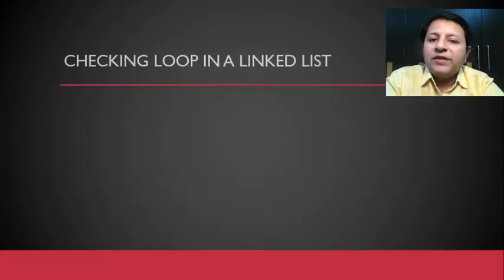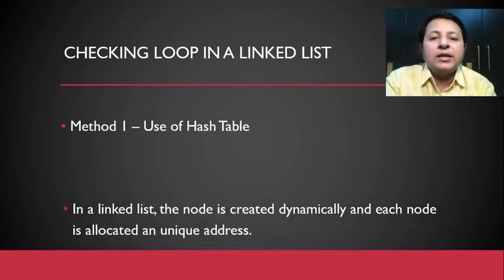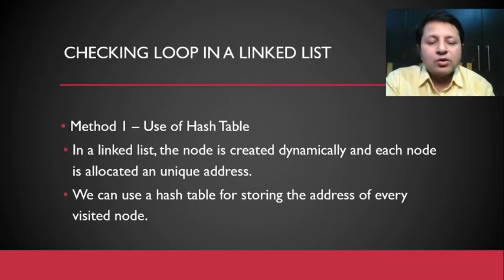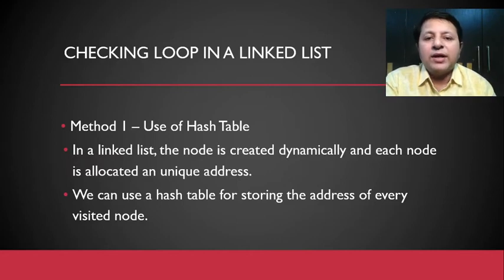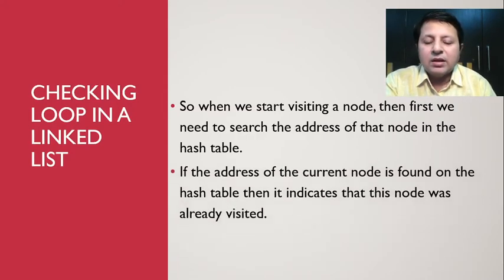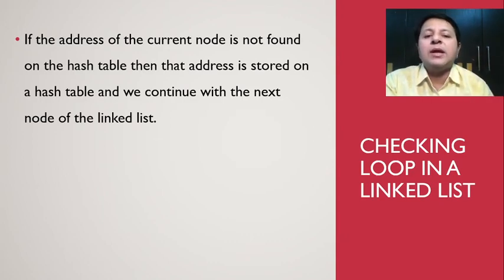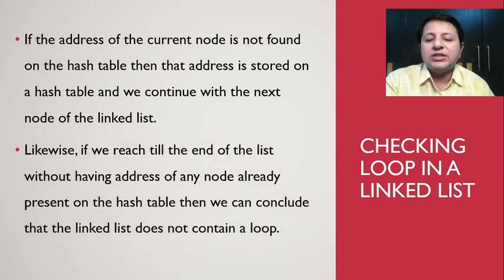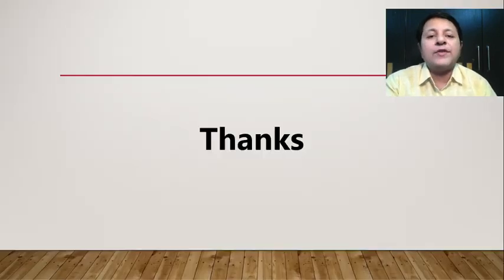DS Question 5: Checking Loop in Linked List Method 1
In this, we will learn how to check whether the given linked list contains a loop or not.